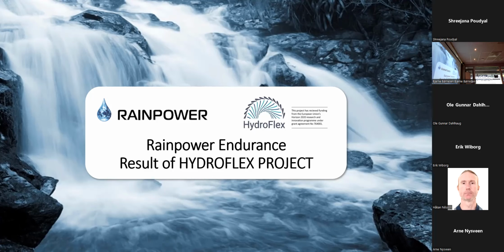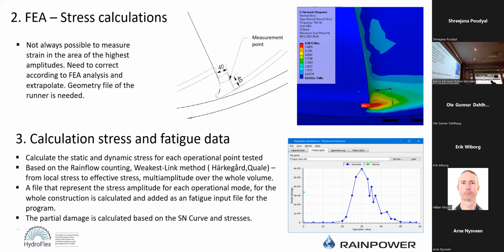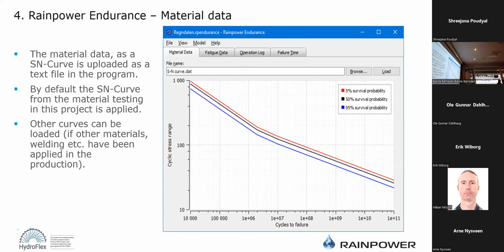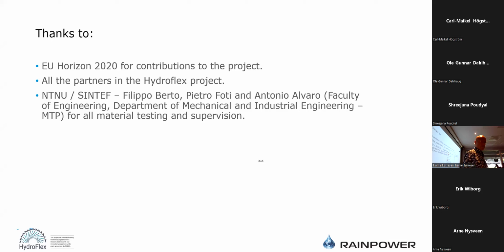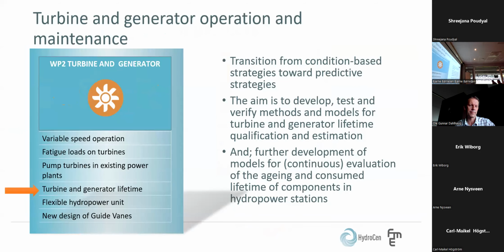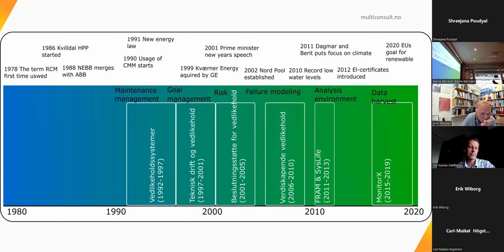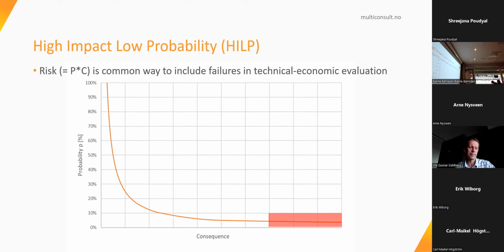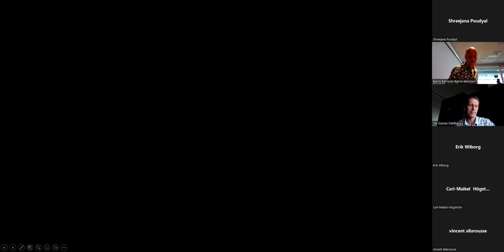Operating pattern and degradation – what do we know? (session 1)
HydroFlex forsterk workshop, onsdag 14 september 2022